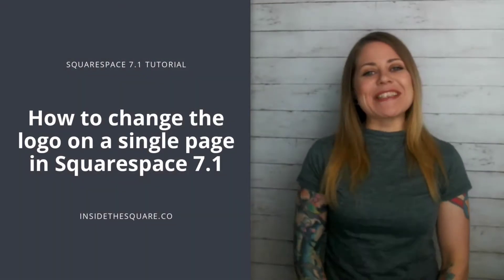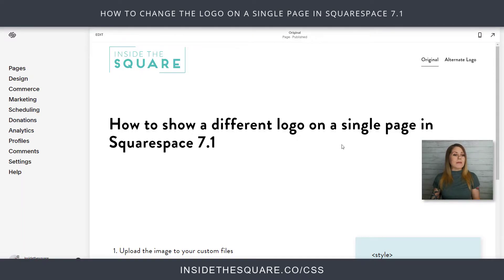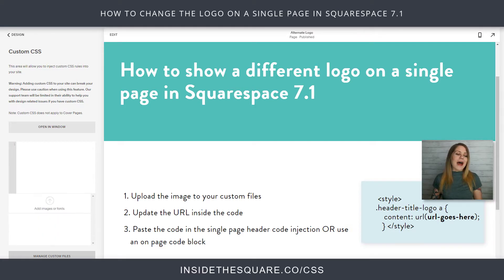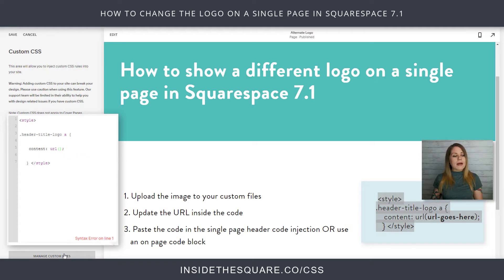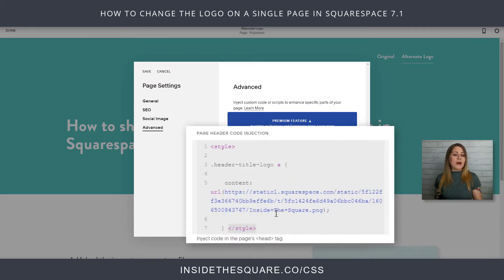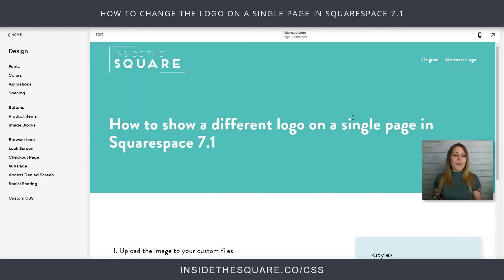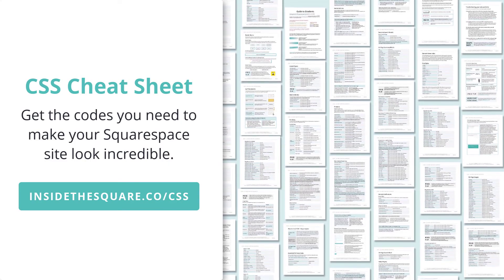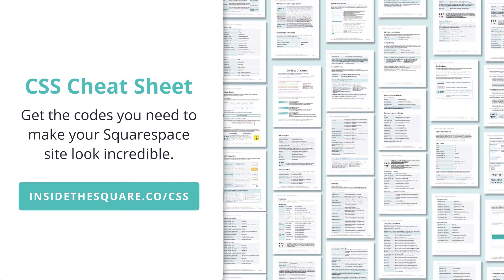How to show a different logo on a single page in Squarespace 7.1 // Squarespace CSS Tutorial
This tutorial is specific for Squarespace 7.1. If you are using a Brine theme site built on Squarespace version 7, check out this tutorial instead:

And if you have no idea what that means - find out your version and theme because it’s super important to know when working with custom code!

This tutorial will show you how to change the logo on a single page in your Squarespace 7.1 website.

A few important things to note before you copy and paste this into your own site:

+ You can use a JPG or a PNG or even a GIF; any of those formats will work in this code.
+ If you are on a personal subscription plan and don’t have access to page header code injection, you need to use an on page code block instead.

Here is the code from this tutorial but don't forget to add those "style brackets" from the video! I can't use those characters in a YouTube description :(

.header-menu .header-menu-bg{
background-image:url(your-url-here);
background-size:cover;}